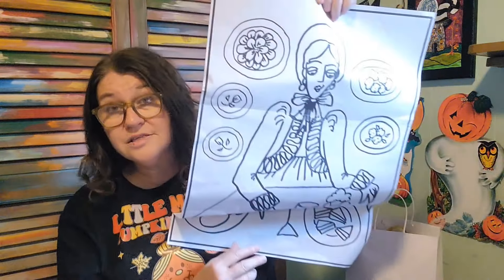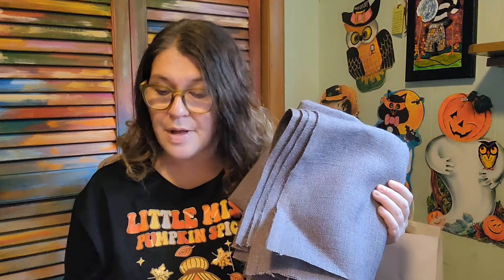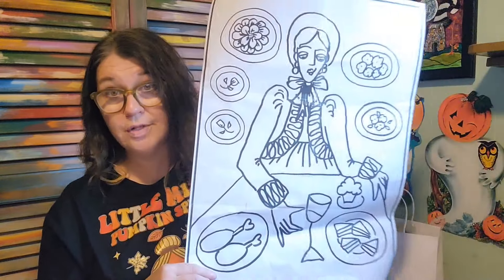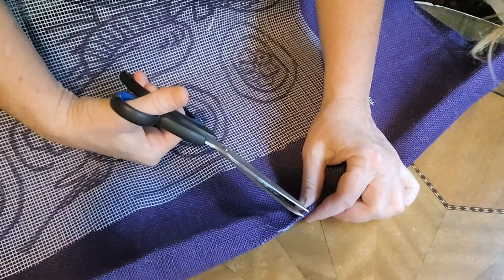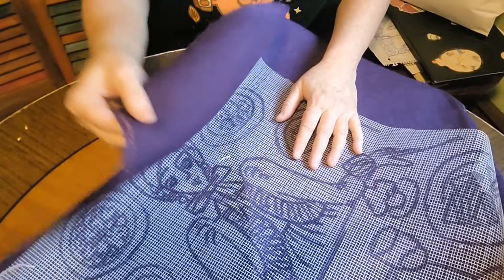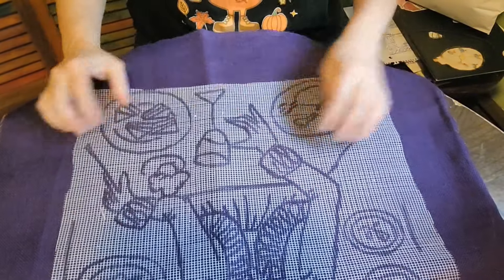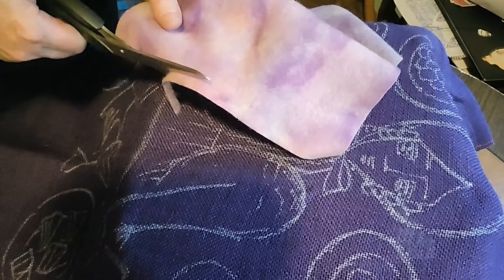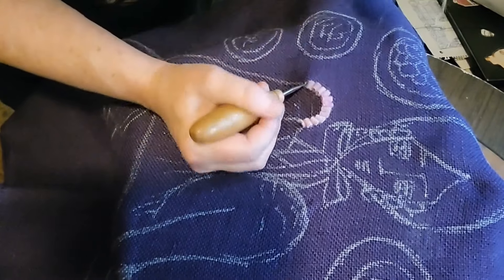Transferring your Rug Hooking pattern onto a DARK backing with a silver Sharpie...